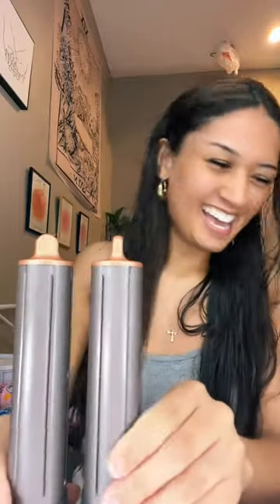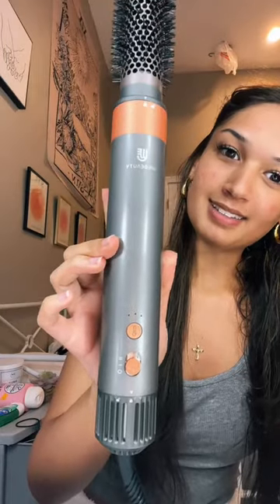Think about It! Why Not Webeauty Hairwrap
Don't hesitate anymore! It's on flash sale now.  Achieve salon-quality hairstyles at home with the webeauty 5 in 1 One Step Professional Hot Air Brush Set. This versatile styling tool offers advanced heating technology for consistent and long-lasting results. Its lightweight and ergonomic design ensures easy handling and maneuverability. Suitable for all hair types and lengths, this hot air brush set is a must-have for hairstyling enthusiasts. Elevate your hairstyling game with the convenience and professional results of the webeauty 5 in 1 One Step Professional Hot Air Brush Set.